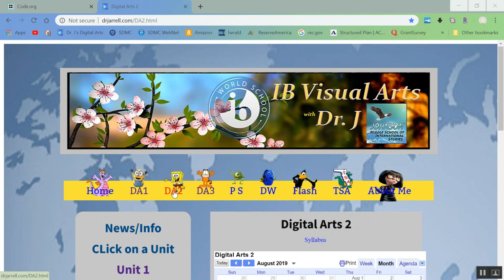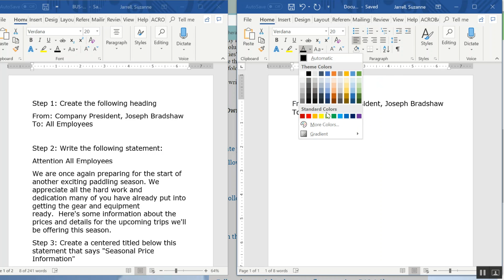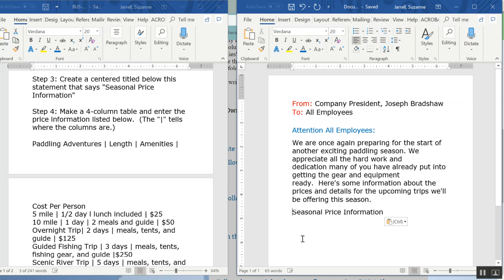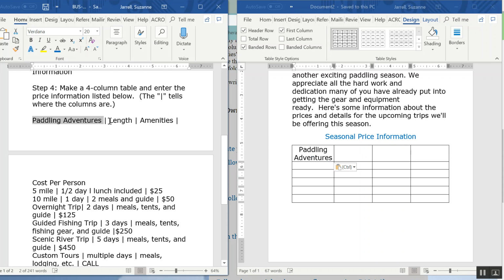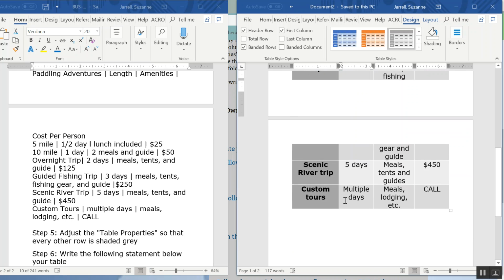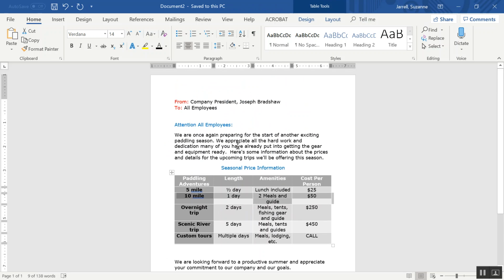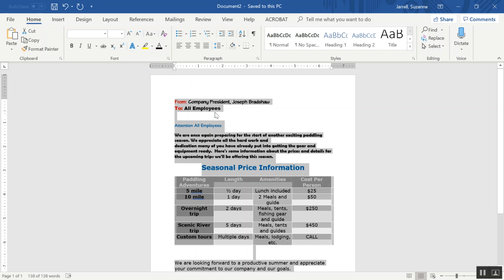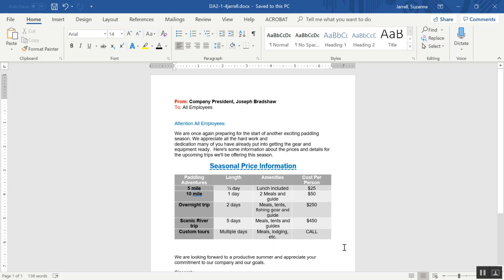Bus1 1 4Memo